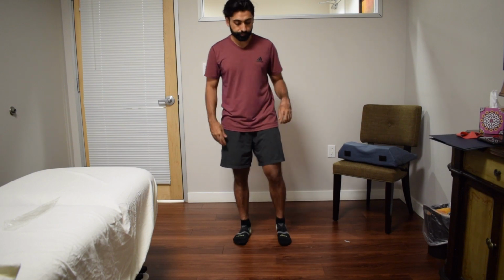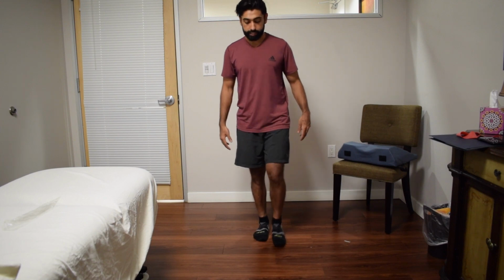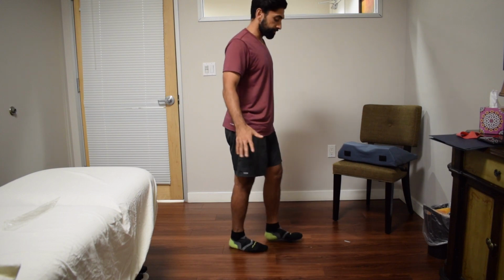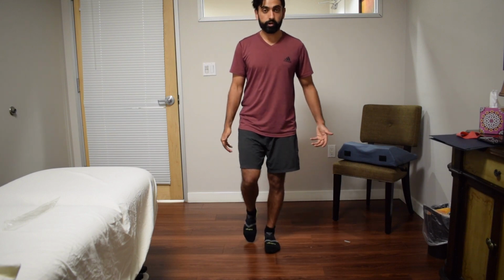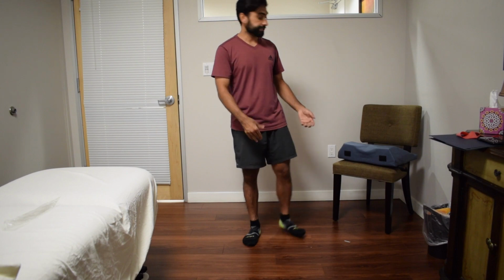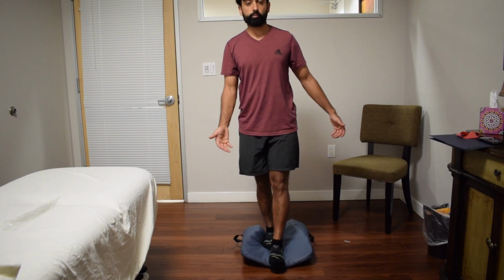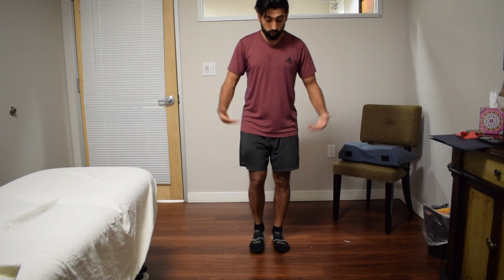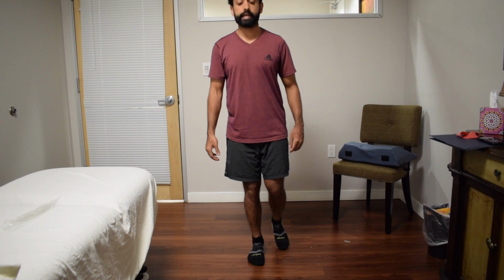Proprioception and Vestibular Training | Exercises for Runners & Athletes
Impairments of 2 sensory systems - the proprioception and vestibular systems which provide body feedback and awareness to your brain - are root causes of ankle sprains.  Here's a simple 2 minute incremental progression to train them and prevent ankle sprains.

Dr. Raj Brar is a Los Angeles based physical therapist specializing in sports injuries and strength training to improve performance and correct improper mechanics.  This is common for runners as well as other athletes.